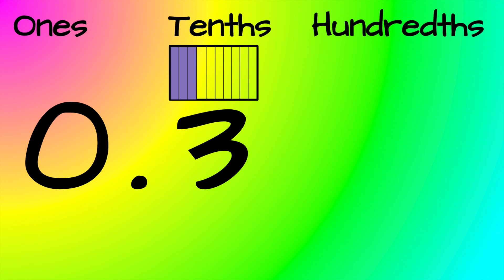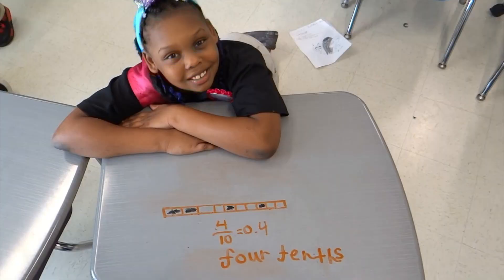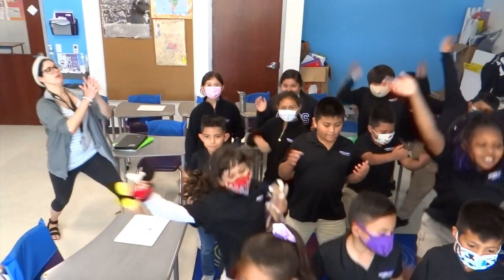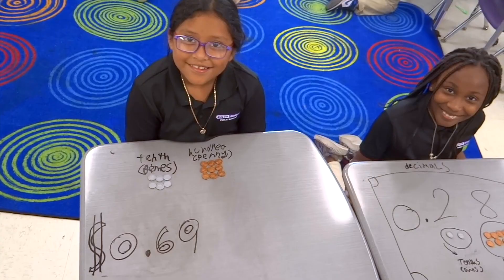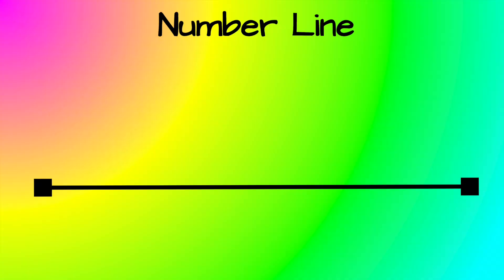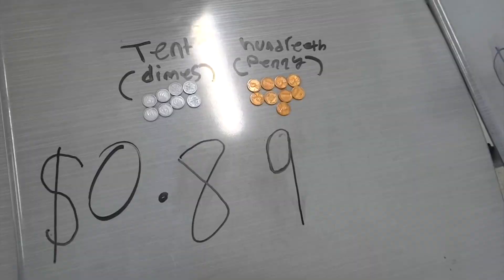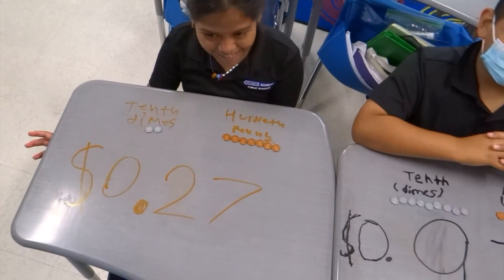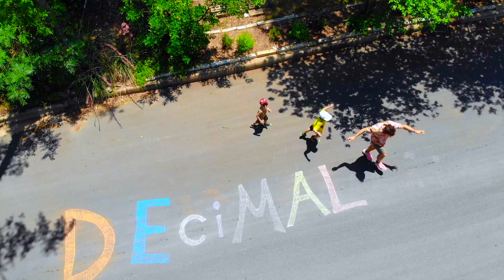Decimal – Mr. Rogers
Learn all about decimals with Mr. Rogers!

¡Aprenda todo de decimales con Mr. Rogers!